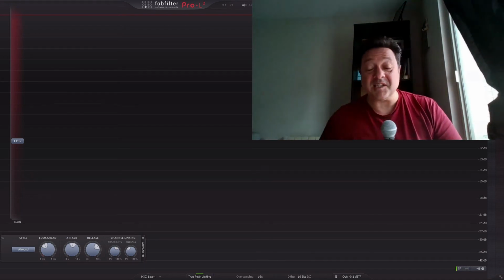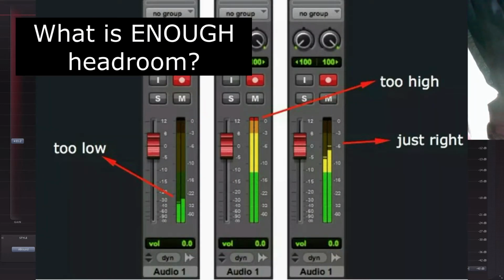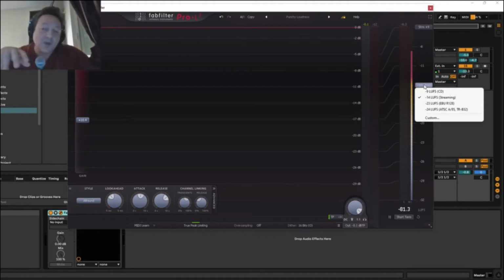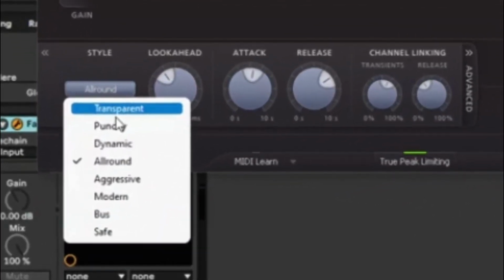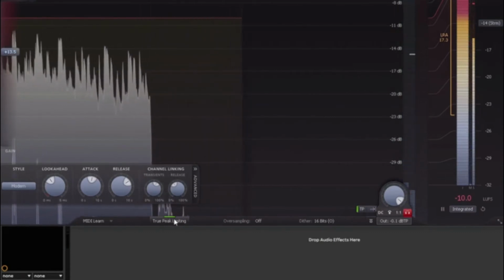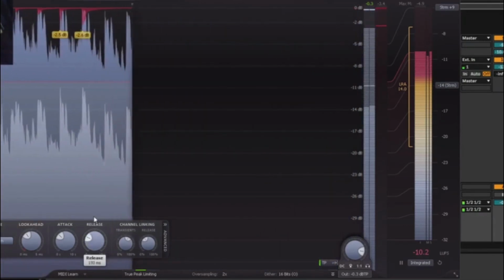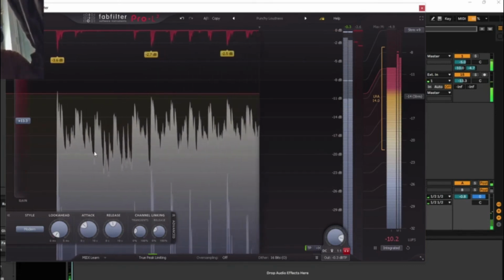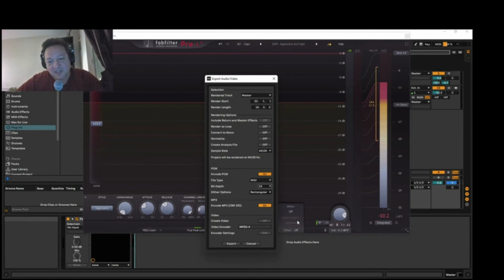Fabfilter Pro L2 Limiter - Advanced Walkthrough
00:00 Intro
00:42 BEFORE USING PRO L2 - Gain Staging and Clipping Overview
02:30 BEFORE USING PRO L2 - Leave enough Headroom
03:20 Fabfilter Pro L2 - TUTORIAL BEGINS
03:55 Unity Gain Function (Matching Loudness)
05:18 Metering - Absolute Metering (LUFS)
08:00 Metering - Relative Metering
08:32 "Advanced Folder" - Styles (Modern, Aggresive, Allround, Transparent, Punchy, Bus, Safe)
11:27 "Advanced Folder" - True Peak Metering and Limiting
12:12 "Advanced Folder" - Oversampling
12:50 "Advanced Folder" - Attack
14:06 "Advanced Folder" - Release
14:48 "Advanced Folder" - Channel Linking - Transients
15:54 "Advanced Folder" - Channel Linking - Release
16:33 "Advanced Folder" - Lookahead
18:00 "Hack" - using Presets to learn about the settings
19:00 Dither

Hey guys, this is a tutorial explaining the advanced functions of fabfilters pro L2 Limiter.

The reason I made this video was to demystify all the features of the limiter, including what the attack and release do, all the different sound types as well as understanding metering.

This limiter really has it all, and I want to help you guys unleash its power.

Do you use this limiter? What experiences do you have with it? Or are you someone who is thinking of buying? Regardless I hope that this vide can help you with your decision and improve your overall mastering.

The first im going to talk about is NOT talking about Fabfilters limiter, but talk about someone you need to do to prepare for mastering and that is gain staging and making sure there is no clipping. NOW this video is indexed so if you dont want to hear about this (and I recommend you do), then you can skip to the tutorial.

There is no point mastering if your mix is in the red - IE ITS CLIPPING. I will breifly explain what I mean.

There are three places where your mix can clip. The most obvious is the master. and its easy to see in Ableton, because the signal becomes RED.

The next place is on each track, once again, its easy to see because the signal is RED there too.

Then finally, within your FX chain for each track you could go in the red there too.

BUT whats really important is to check each element of the FX chain. Because, if you say, have one plug in which causes clipping OR distortion, you can "hide" that distortion on the next plugin in the chain. Heres an example using OTT which is a common offender. you can see here that OTT is causing clipping, but there is a compressor that reduces the signal, so that clipping is not visible in the track or on the master, but actually that clipping signal is there and sounds terrible.

So in order to get the most out of the Fabfilter limiter, make sure there is no clipping anywhere first, and second make sure you have enough "HEAD ROOM" to play with.

Head room just means you have VOLUME that allows you to make the master punchier, if you only say leave 1 DB of headroom, that punchiness will only go up 1 DB for example before clipping, so it takes away from the power of the master.

A trick to get around this if your mixes are very loud is to select ALL tracks in the mix and reduce by 5 DB, which gives you some nice headroom, you can even do more than that if you want, because on the limiter you can then increase the gain.

Sorry I spent so much time NOT talking about PRO L2, but its REALLY important to understand these concepts first otherwise no mastering tool will help you!

So once your mix is gain staged and has no clipping, FINALLY we can get into the tutorial.